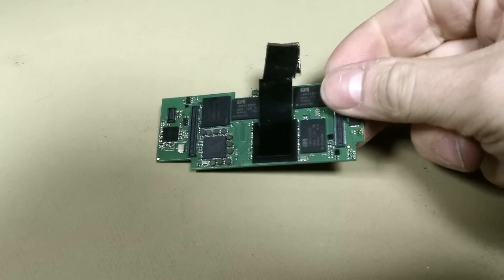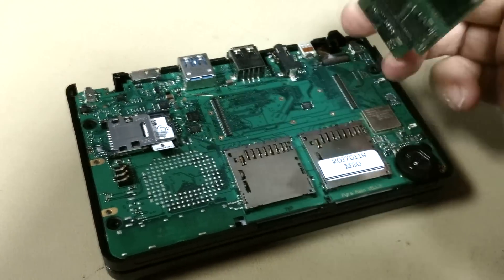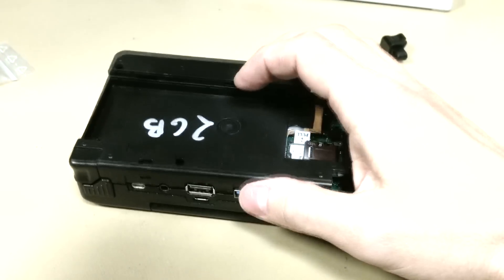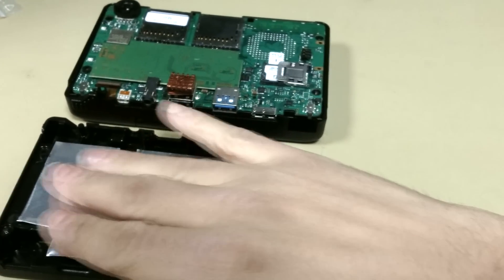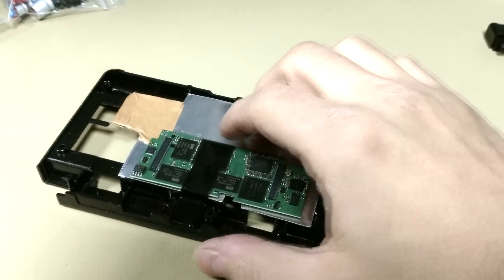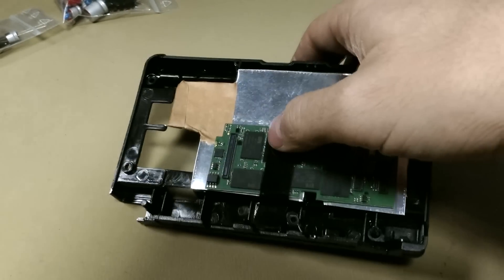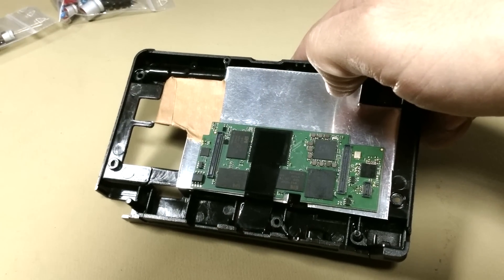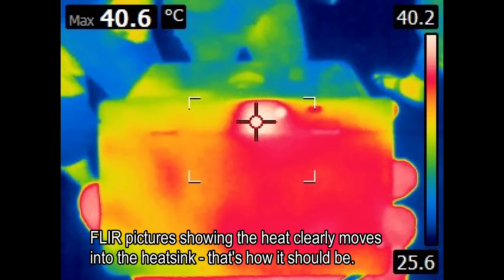Pyra: Passive cooling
A quick demonstration how cooling of the CPU in the Pyra works.
That has been done a few months before, but I've never made a video about it (the FLIR pictures show nicely that this concept is working fine)